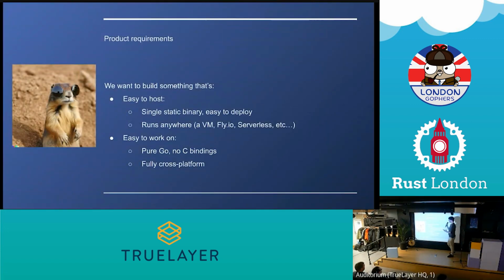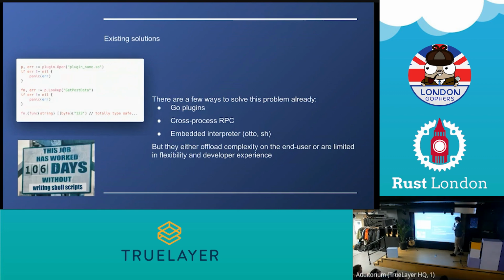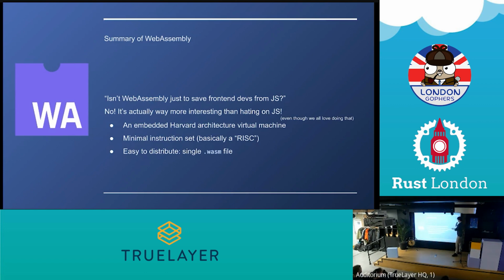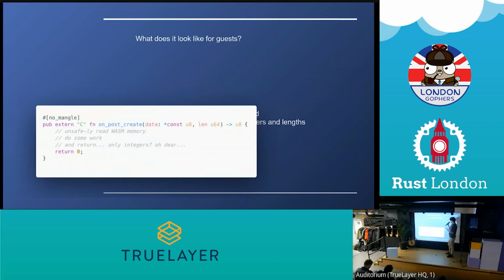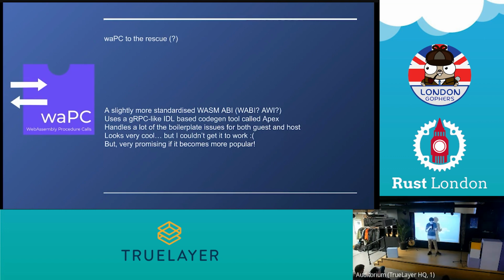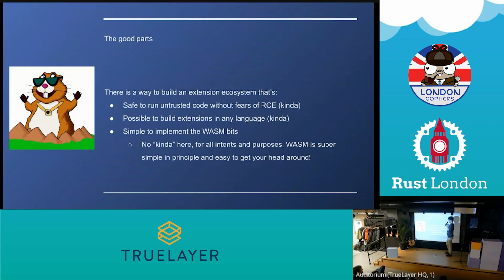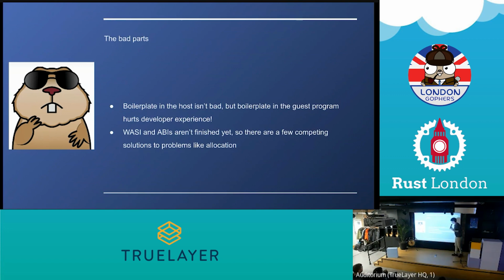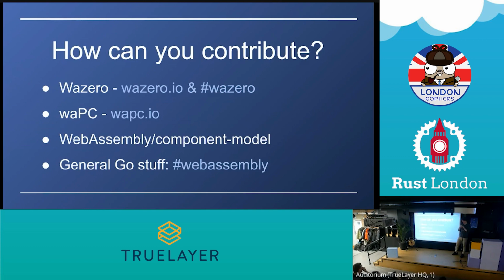Go and Rust: Together at Last - Barnaby Keene - Go x Rust: A Very Scalable Christmas 2022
The future of safe, cross-platform language interoperability is made possible with WebAssembly.

Presented at Go x Rust: A Very Scalable Christmas 2022